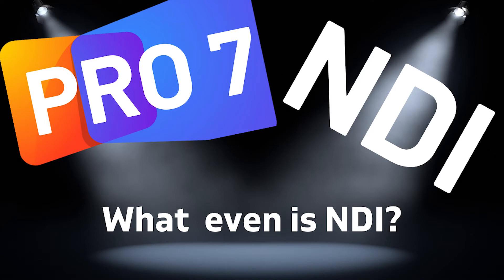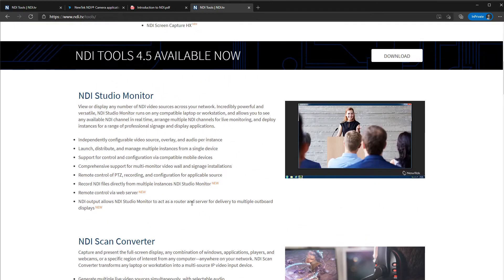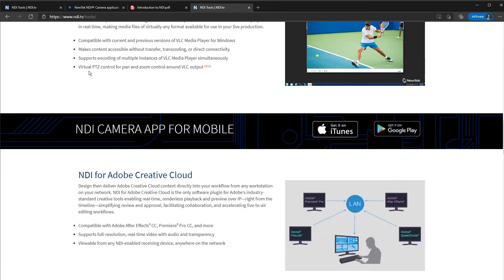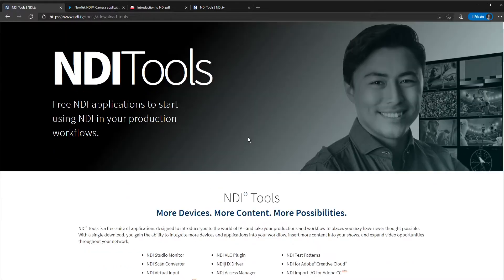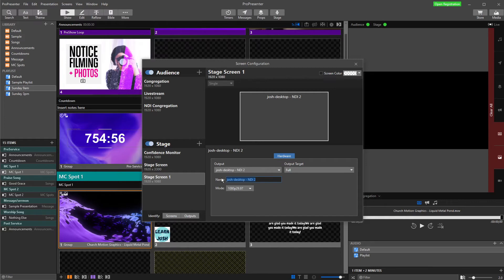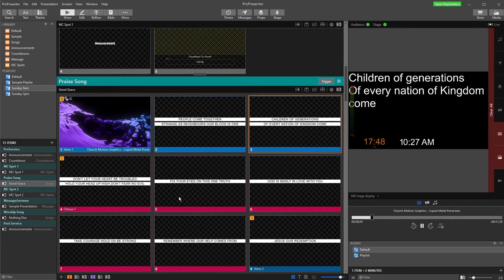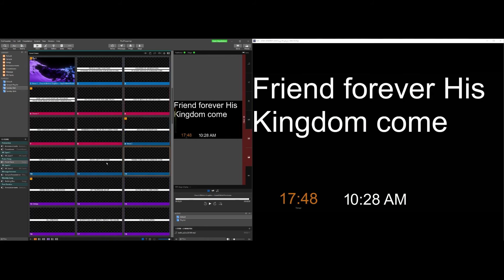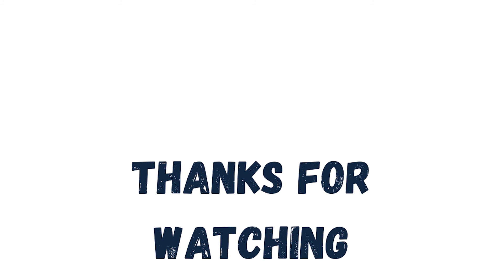Using NDI with Propresenter over your network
Want to know more? Why not check out my online course

NDI is one of the great mysteries when it comes to setting up different outputs in propresenter or bringing in inputs. In this video we discuss and show how it can be utilised in your current setup to expand your options all for free